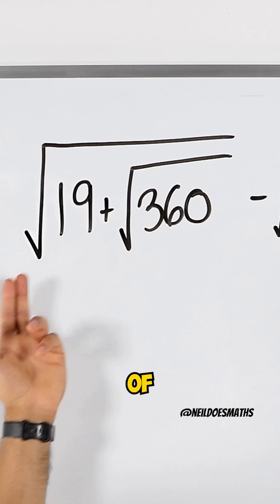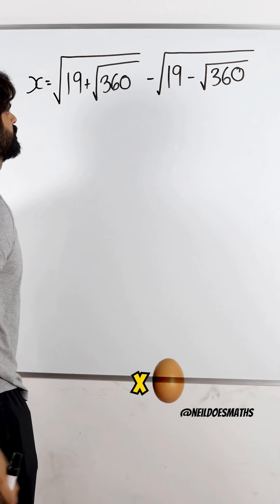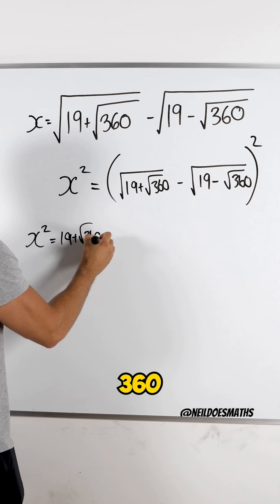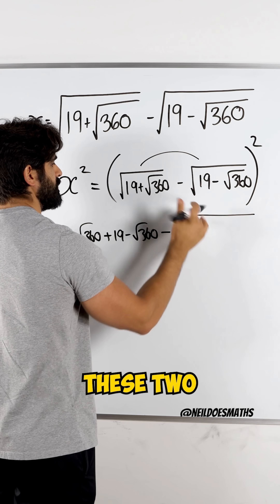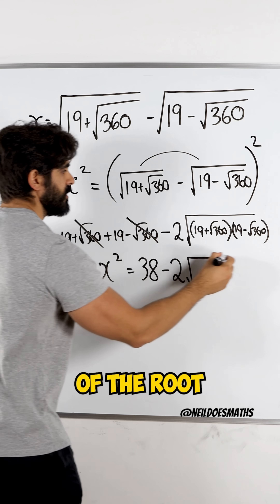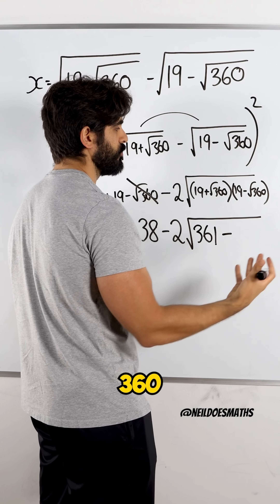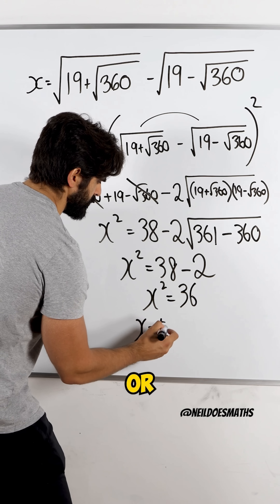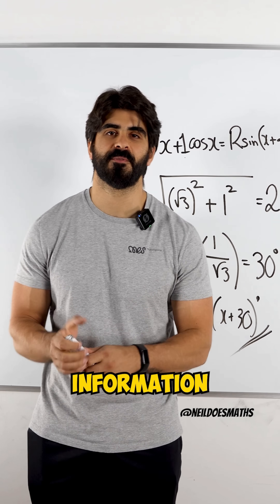POV: You Finally Get Difference Of Squares :sunglasses: